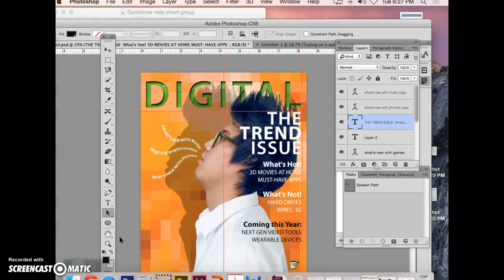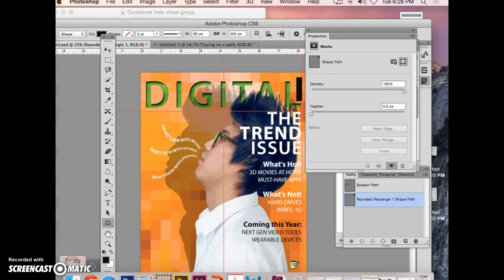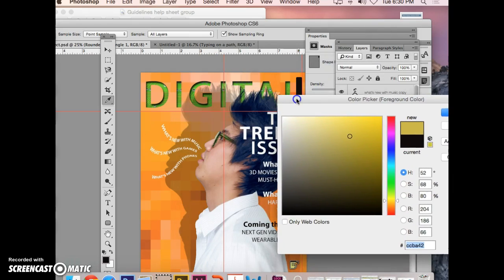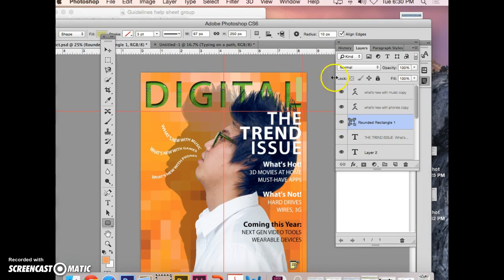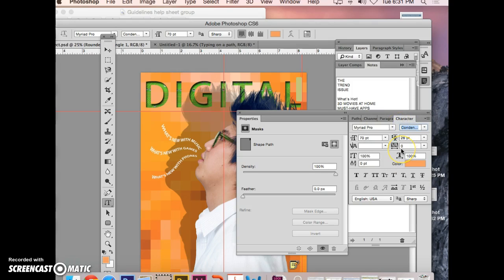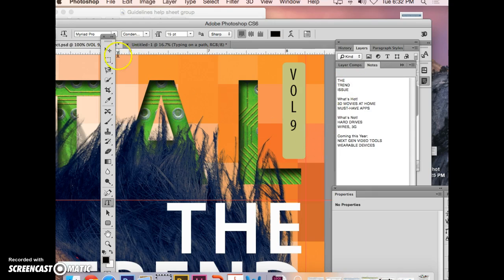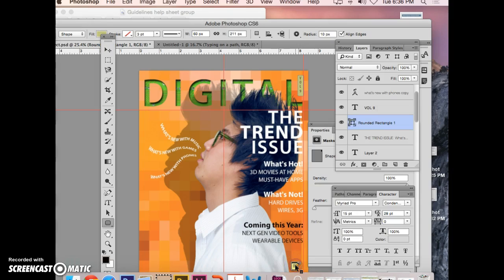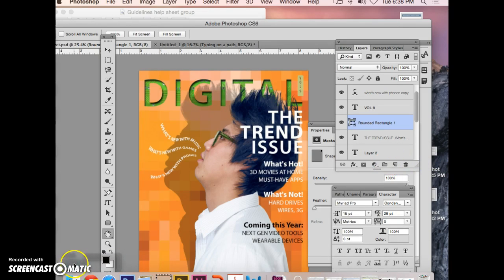Typographic Design Part 3